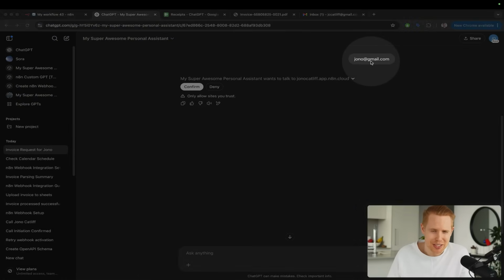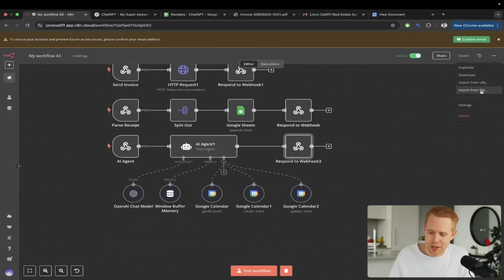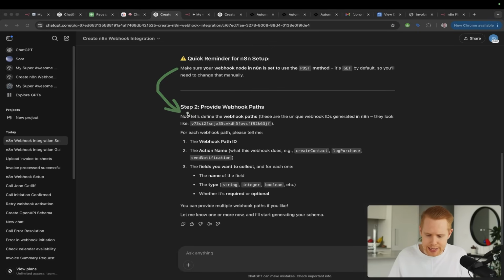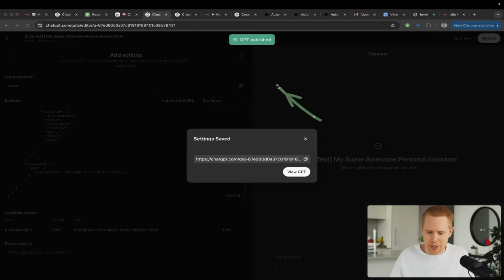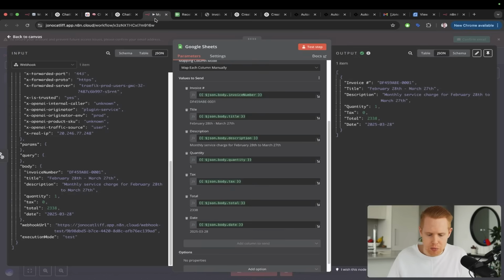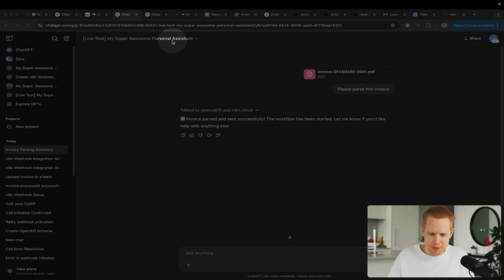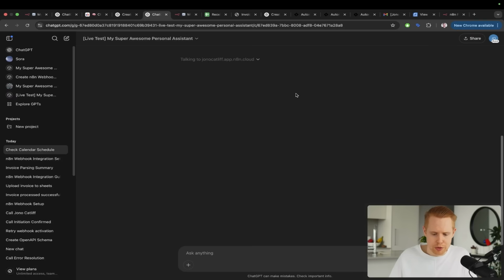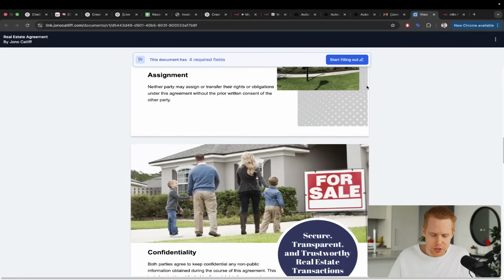This ChatGPT SECRET Automates Nearly Everything (connect 10K+ apps with n8n)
🌍 COMMUNITY

📚 SUMMARY
In this video, you'll learn how to connect ChatGPT to your favorite apps using n8n.

⌛ TIMESTAMPS
0:00 – Intro
0:25 – How ChatGPT + n8n Works
5:57 – Build Starts
17:56 How to add on another webhook
29:22 Conclusion